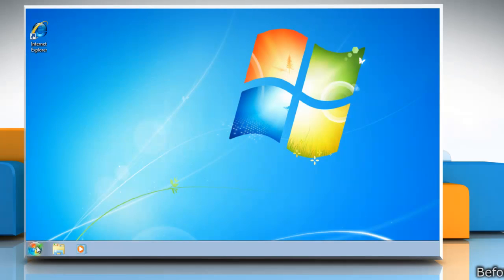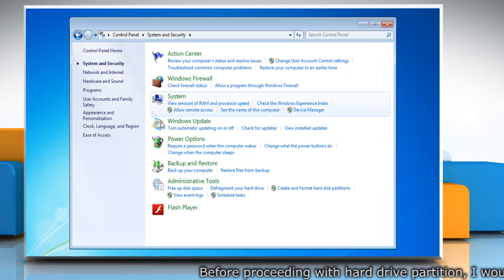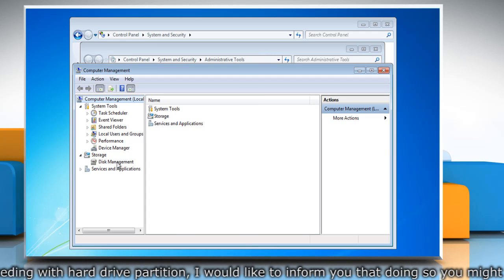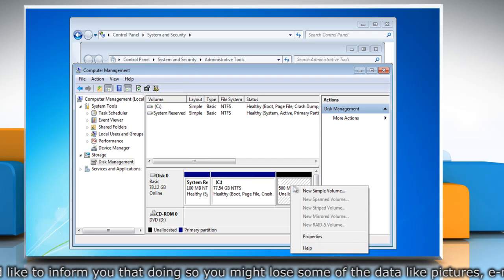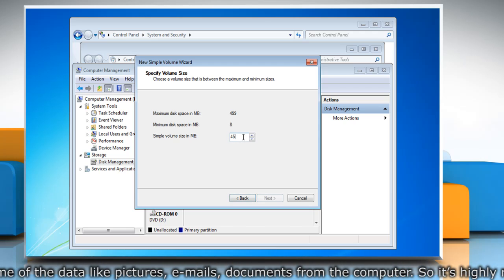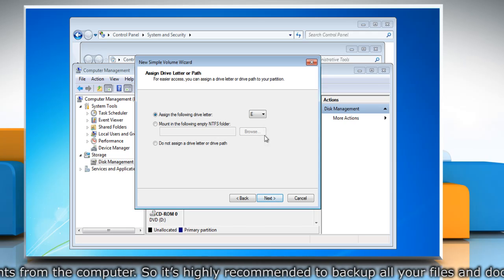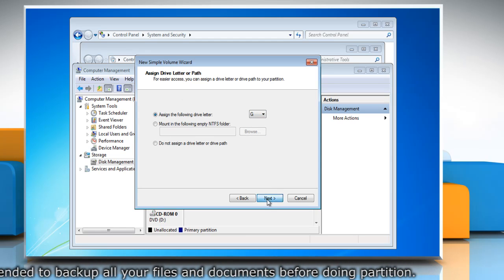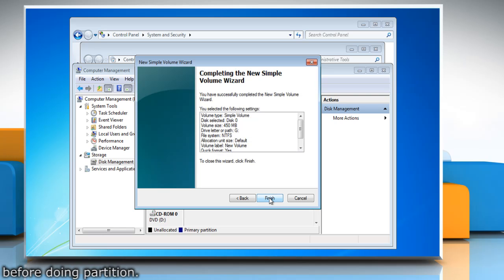How to create and format a partition on a Windows® 7 PC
Watch this video for the steps to create and format a partition on a Windows® 7 based PC.
You should know that the first three volumes you create will be formatted as primary partitions when creating partitions on a basic disk using Disk Management.Also, take note of the fact that often the terms "partition" and "volume" are used interchangeably.